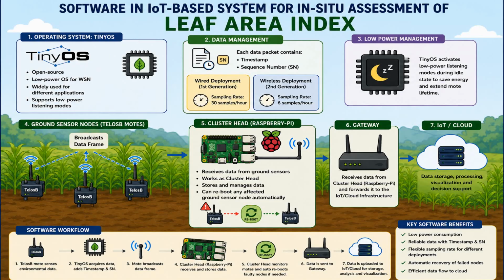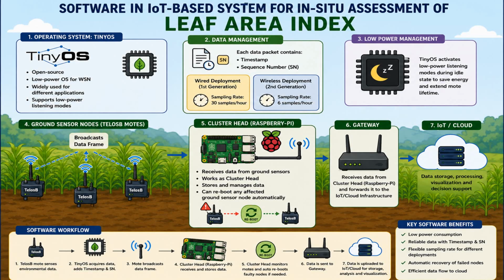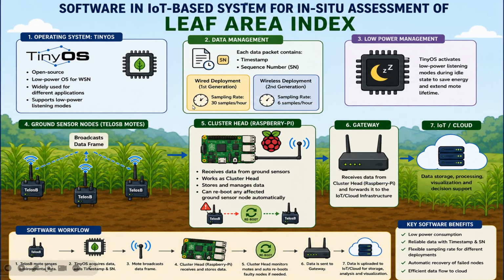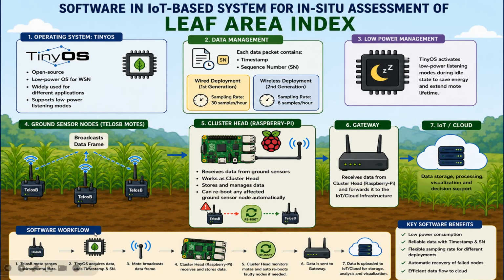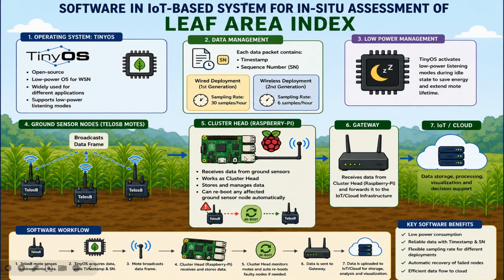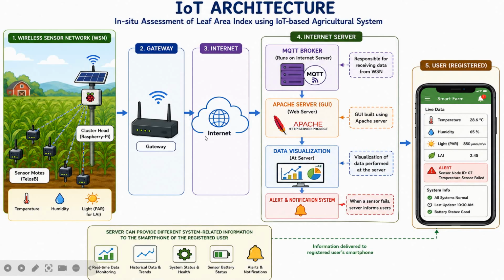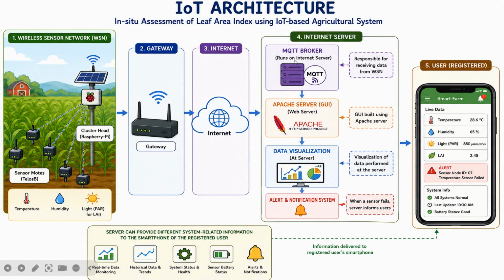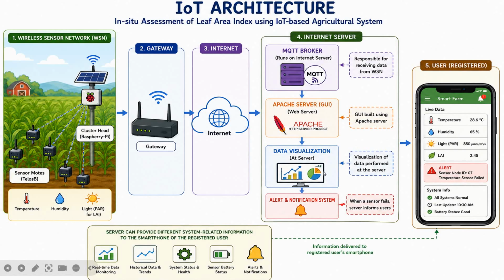Software required for In-Situ Assessment of Leaf Area Index (LAI) System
Software is an essential part of the system by which different operations of the system are executed. In order to operate the TelosB motes, TinyOS, an open-source, low-power operating system, is used. This OS is widely used for different WSN applications. Typically, in this system, the data acquired from the sensor node is stored with a timestamp and sequence number (SN). For wired deployments (the first generation deployment), the sampling rate used is 30 samples/hour. However, in the wireless deployment (the second generation), the sampling rate is significantly reduced to 6 samples/hour. The TinyOS is capable of activating low-power listening modes of a mote, which is used for switching a mote into low-power mode during its idle state. In the ground sensor, TelosB motes broadcast the data frame, and the cluster head (Raspberry-Pi) receives it. This received data is transmitted to the gateway. Besides acquiring ground sensor data, the Raspberry-Pi works as a cluster head. In this system, the cluster head can re-boot any affected ground sensor node automatically.